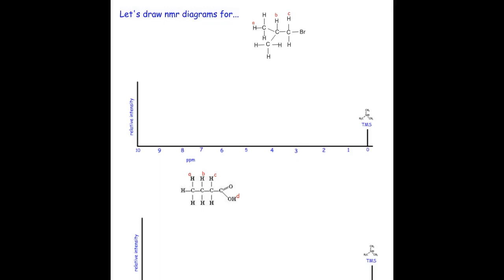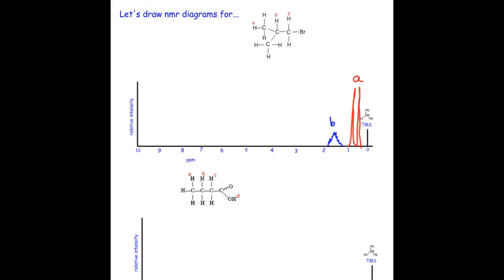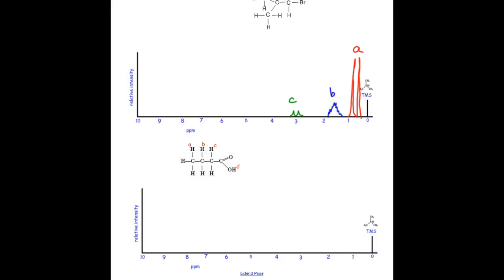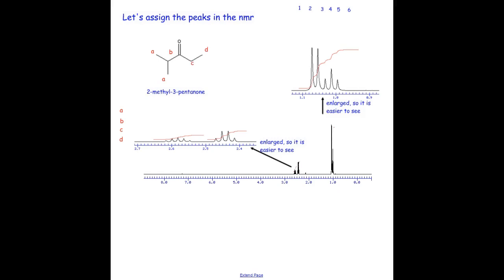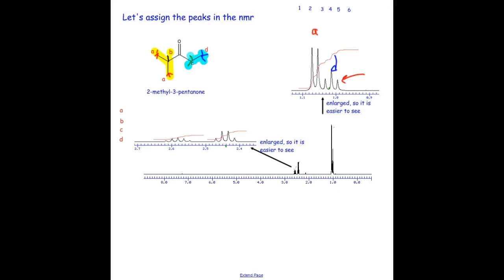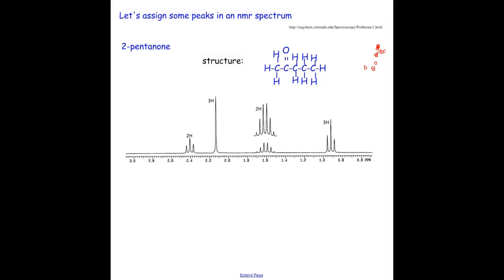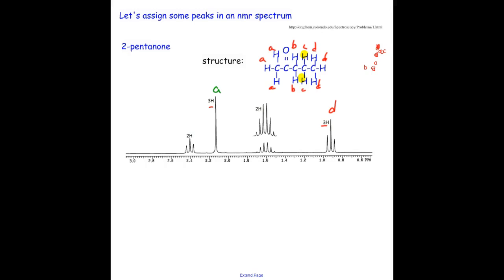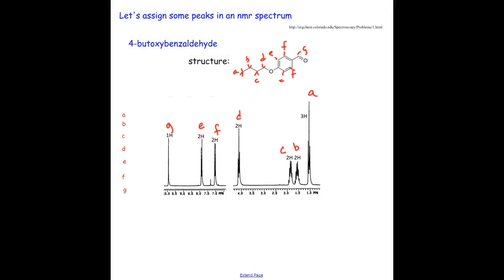Reading NMR spectra-simple